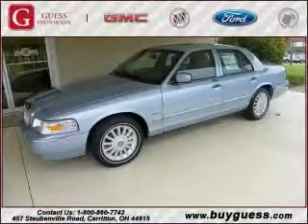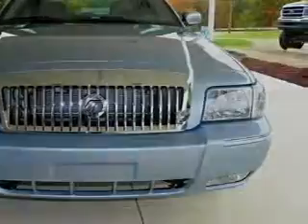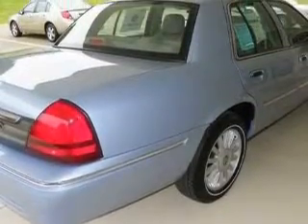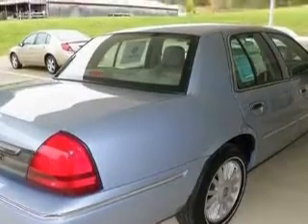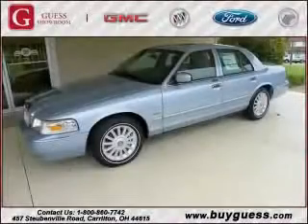2010 Mercury Grand Marquis Steubenville OH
Year: 2010
 Make: Mercury
 Model: Grand Marquis
 Engine: 4.6L OHC SEFI V8 Flex Fuel
 Trans.: automatic
 Exterior: Light Ice Blue Metallic
 Miles: 3
 Interior: Medium Light Stone

 2010 Mercury Grand Marquis Carrollton OH